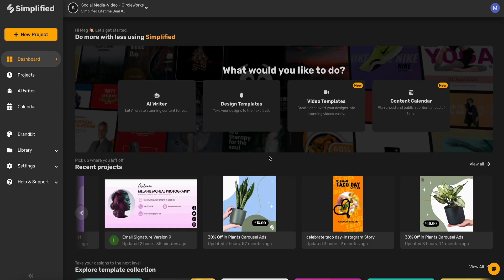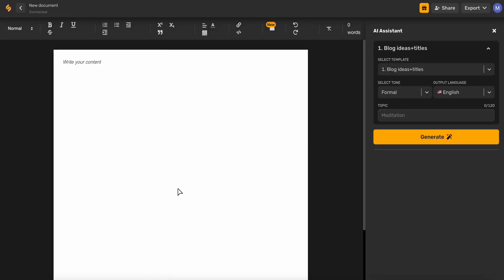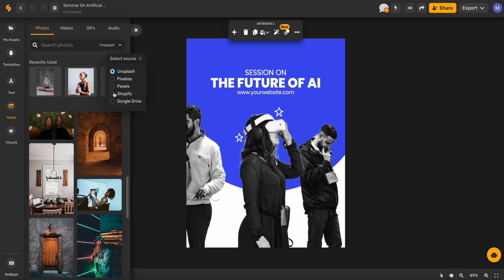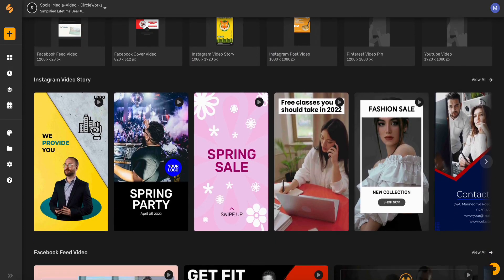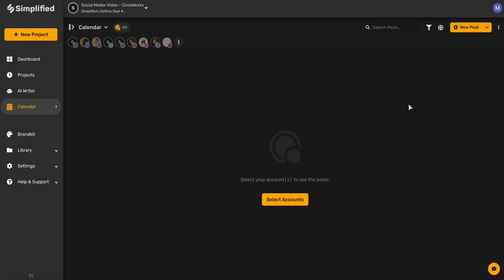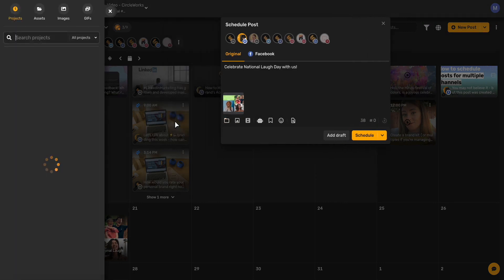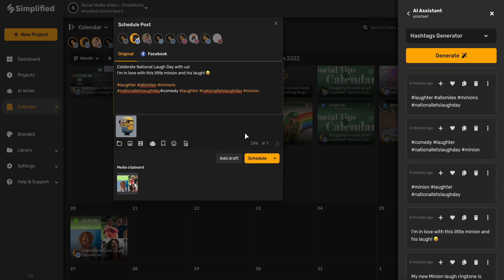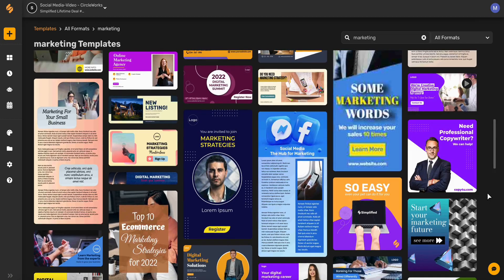Welcome to Simplified - Overview of the OneApp for Modern Marketing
Welcome to Simplified!

☑ Overview
☑ Beginner Walkthrough
☑ Features